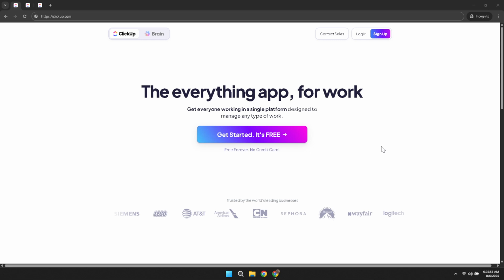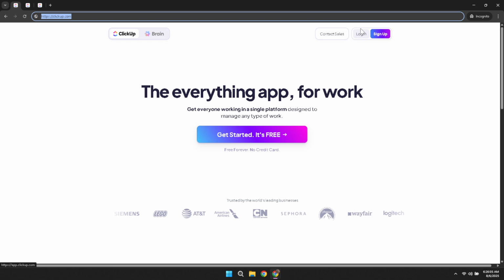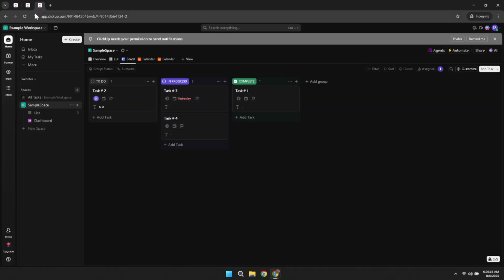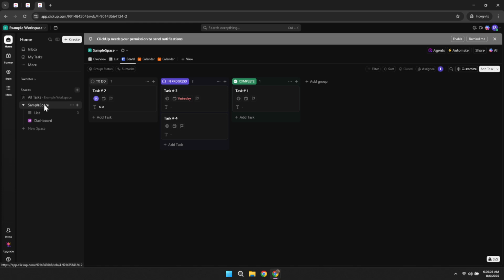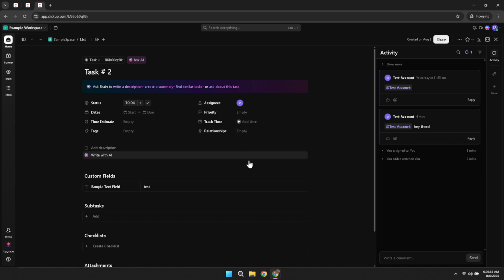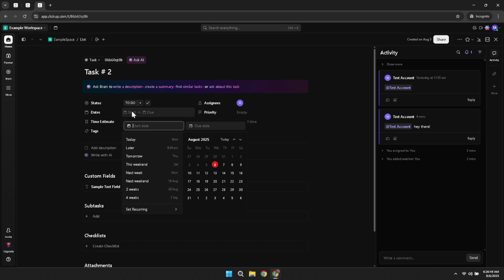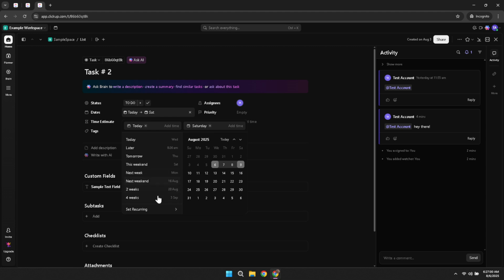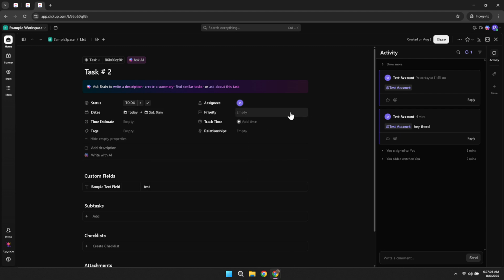How To Add Due Dates In Clickup [2025 Guide]